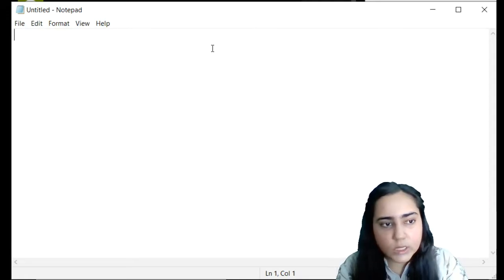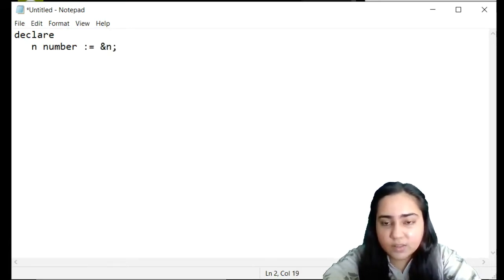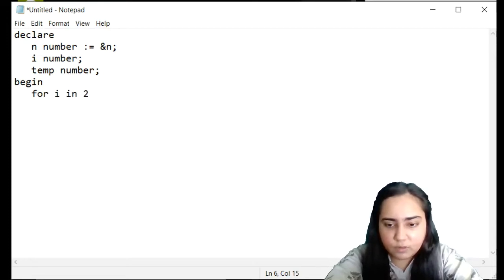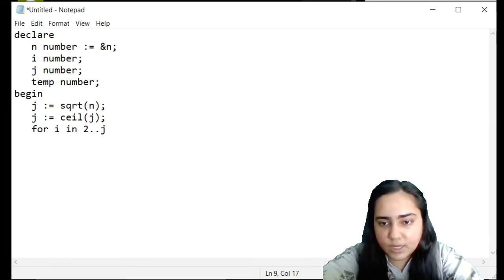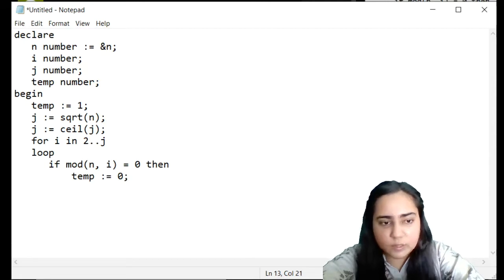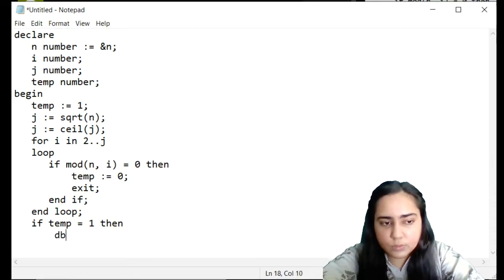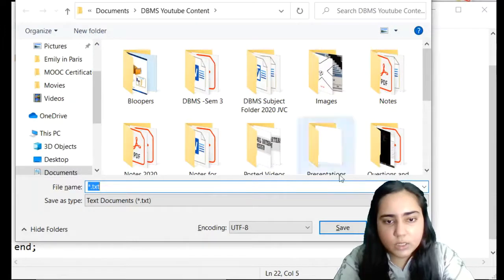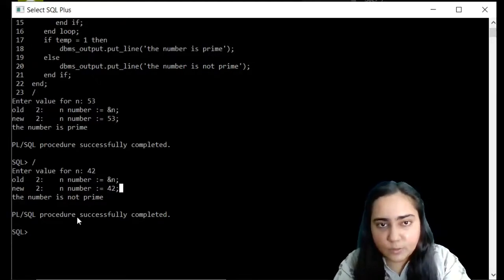Lec-75_PL/SQL -Putting it all Together | Database Management Systems | CE-IT-ICT Engineering